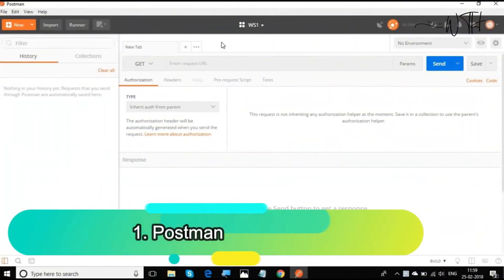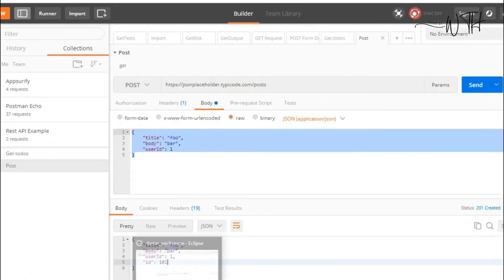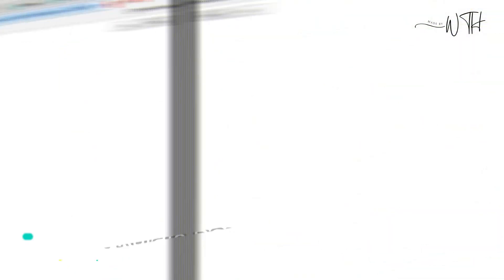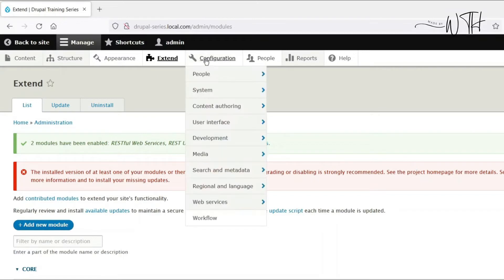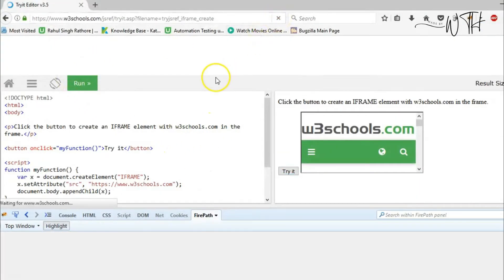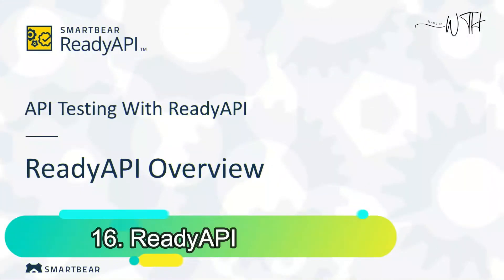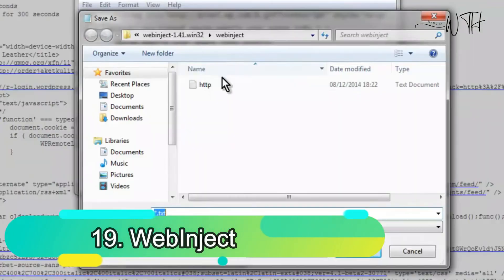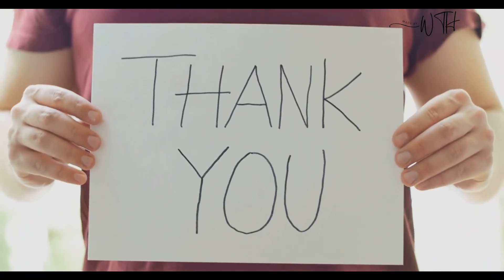21 Best API Testing Tools to Help You Test Websites and Apps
API testing evaluates APIs. Developers and programmers need API testing automation tools as APIs become essential to software development. API testing, or application programming interface testing, evaluates APIs for functionality, performance, and security. API testing is essential for CI/DevOps success.
Here are the 21 Best API Testing Tools That are good to work with
1. Postman

2. SoapUI

3. Apigee

4. Karate DSL

5. REST-assured

6. JMeter

7. API Fortress

8. Citrus

9. Dredd

10. RapidAPI

11. Paw

12. Katalon Studio

13. HttpMaster

14. PyRestTest

15. Unrest

16. ReadyAPI

17. AccelQ

18. RoboHydra Server

19. WebInject

20. Swagger

21. RedwoodHQ